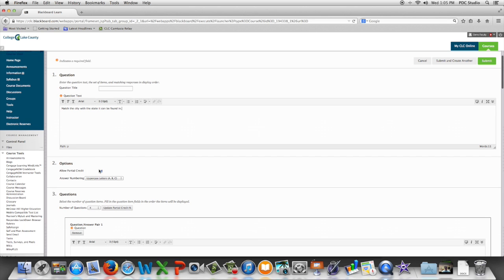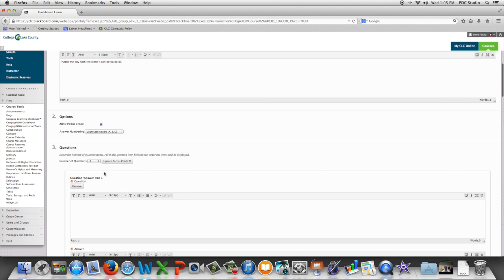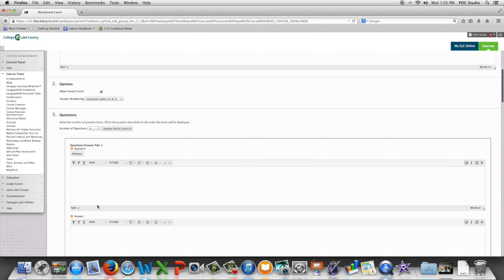Creating a matching question in blackboard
This video is about matching